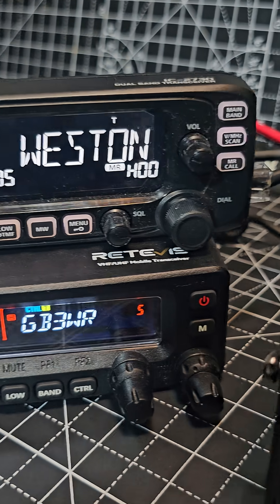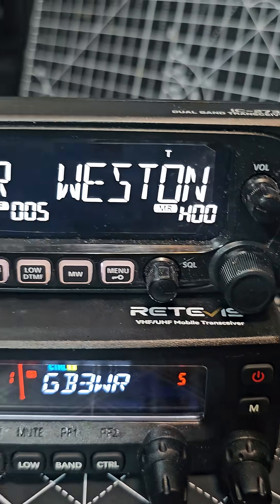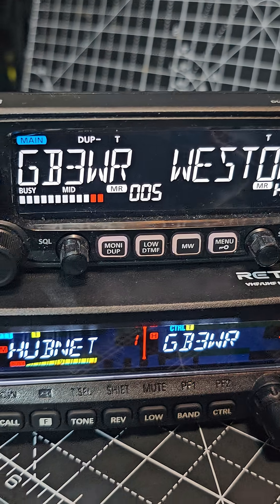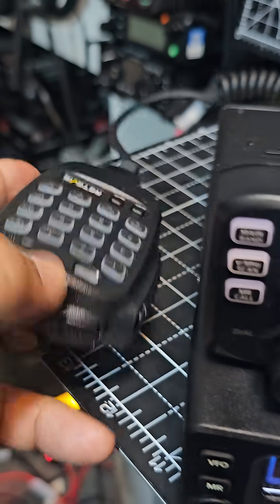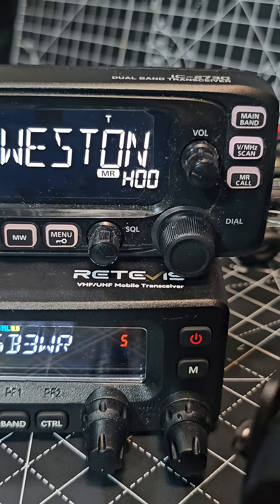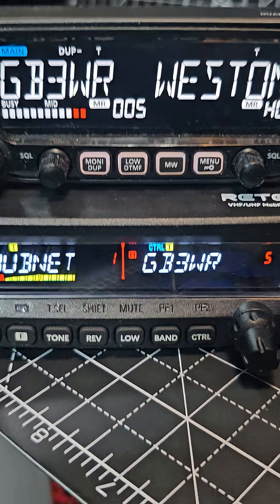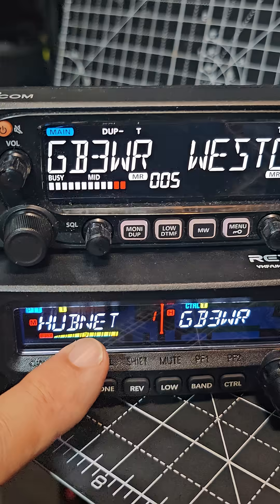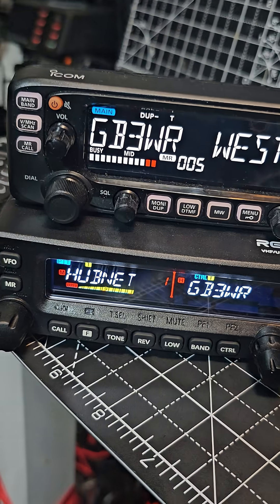ICOM IC2730 AND RETEVIS MA1 50 WATT CROSS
RETEVIS MA1